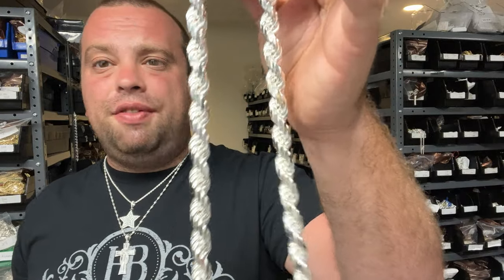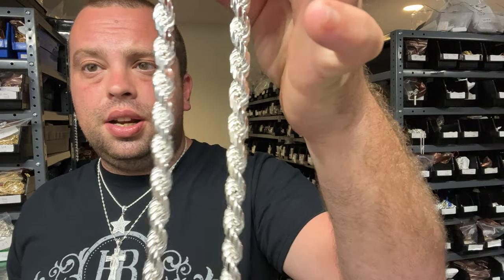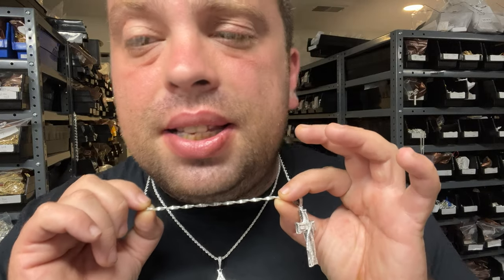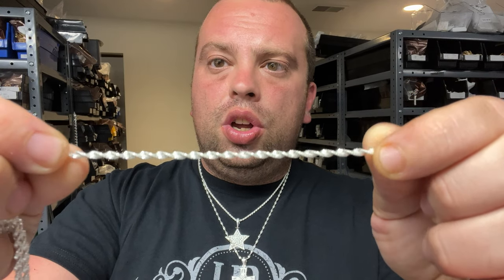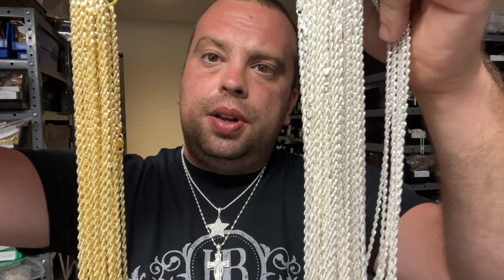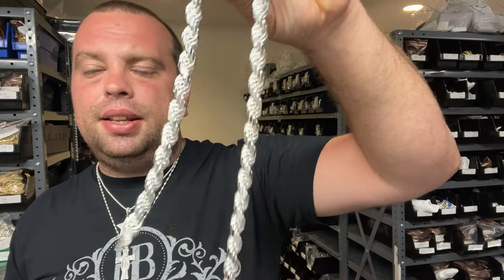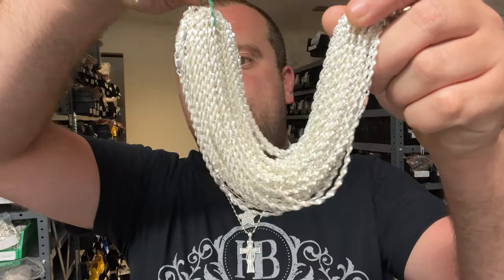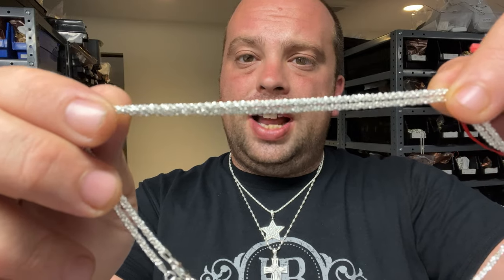What Are Singapore Rope Chains? Are They Better Than Traditional Rope Necklaces? You Decide!